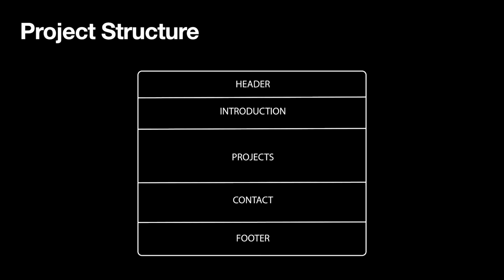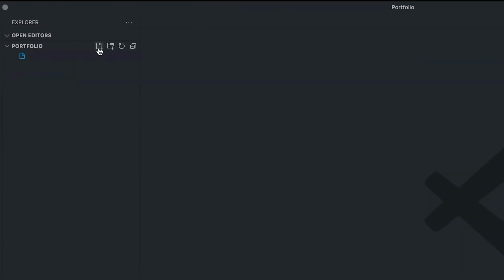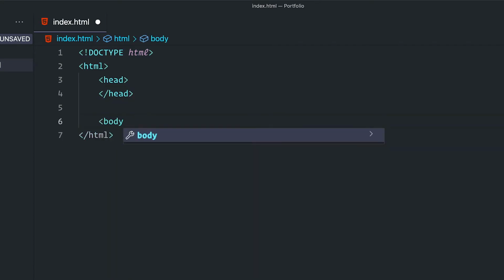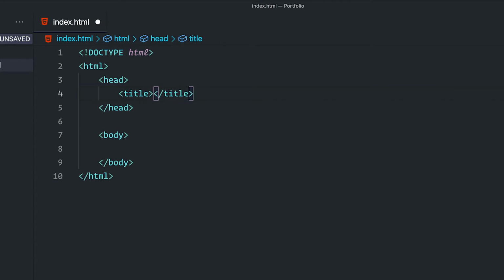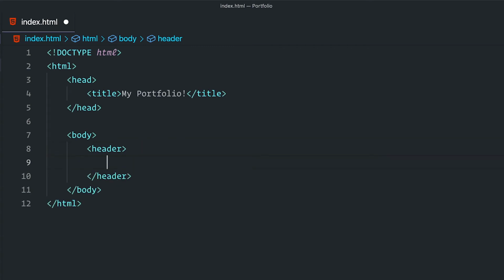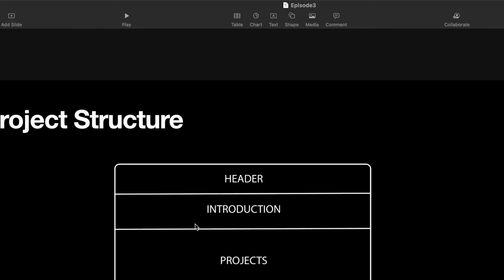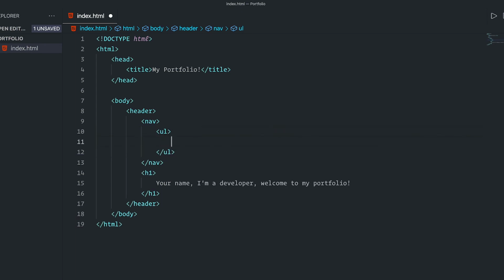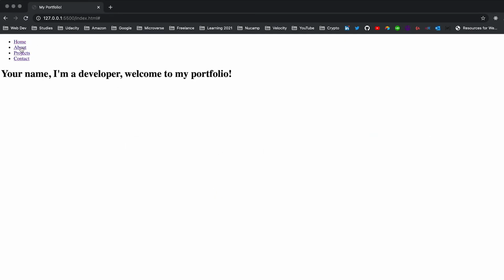HTML semantic header & portfolio project (HTML for beginners Part 3)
In this video, I will be explaining what the semantic header element is used for along with the nav element and also see how to implement a navigation bar.

I will also explain why you would need a portfolio in tech and we will start outlining and making the first steps and sections of our first project in this series (A portfolio website).